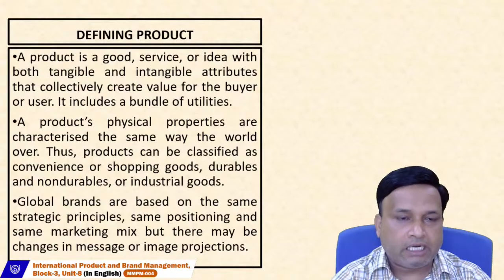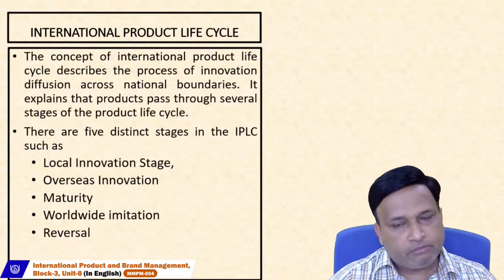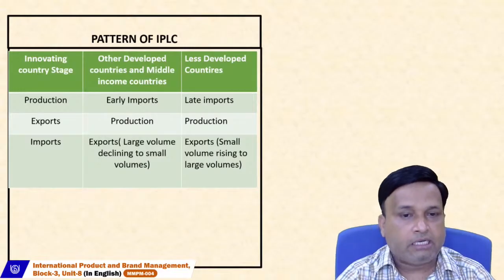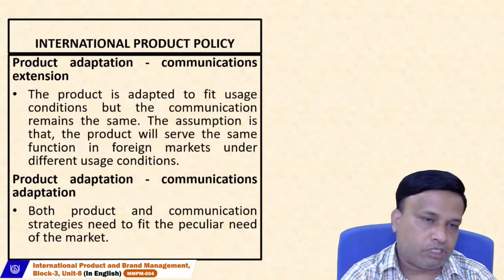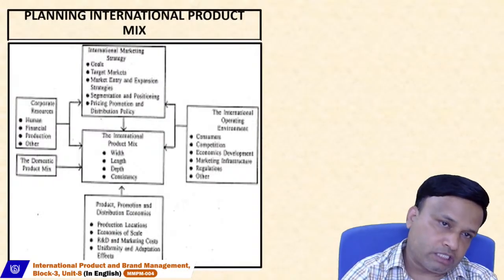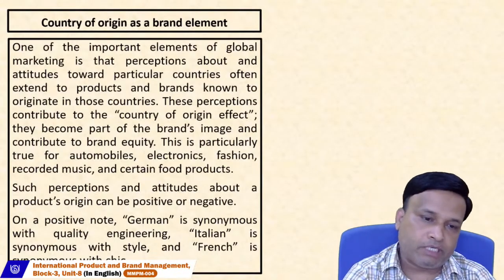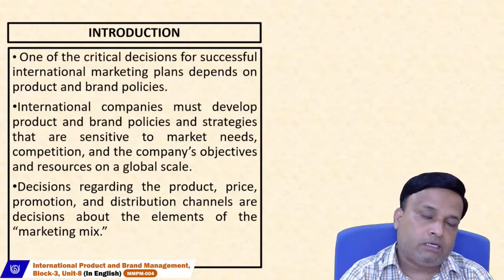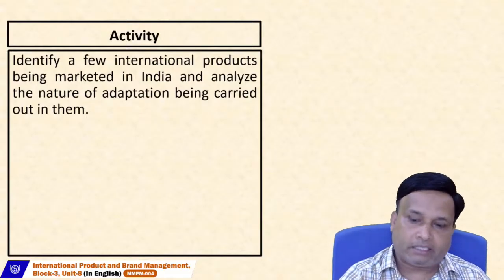International Product and Brand Management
MMPM-004 International Marketing
Block-3 International Marketing Mix Strategy
Unit-8 International Product and Brand Management
Dr. Prakash Chandra Dash